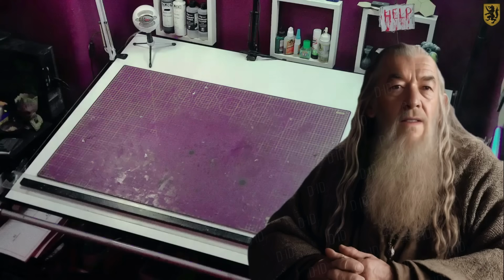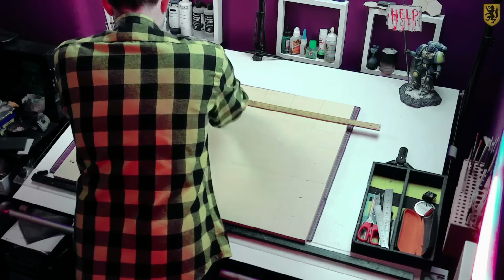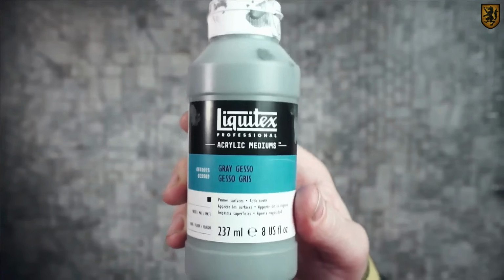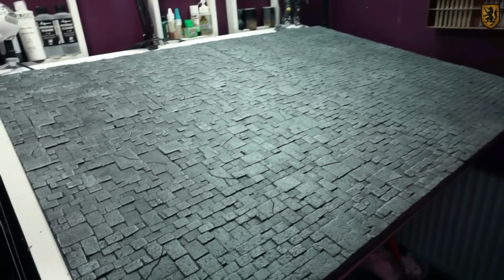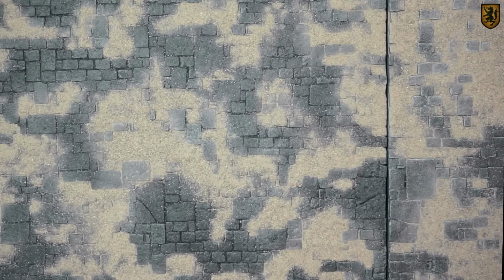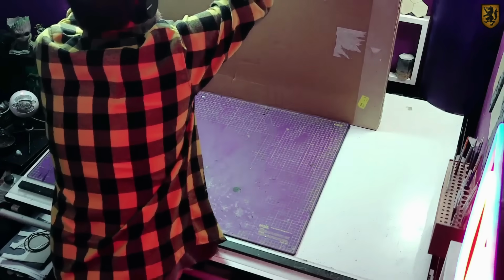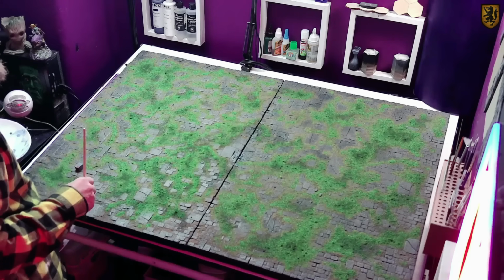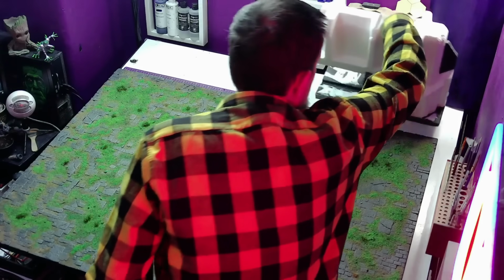One Board to Play Them All, One Board to Bind Them.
One Gaming Board for all the games you play & EASY TO STORE!  It doesn't matter if you play Warhammer 40k, Lord of the Rings, Star Wars Legion, Mordheim or any other gaming system, this gaming board will work for you & your games!

Building components are as below (UK) :

XPS Foam (The Black Boards come in & out of stock but they always have blue)

00:00 One Board To Play Them All
00:43 ISO 216
03:10 Bricking It
04:44 Painting
07:46 Sand
11:37 Home Made Flock
16:37 Storage
17:03 Bonus

Thanks to @michaelbrockelhurst4227 alerting me to this oversight.